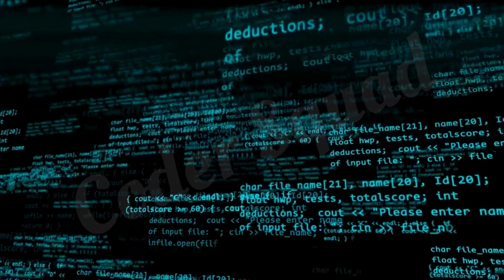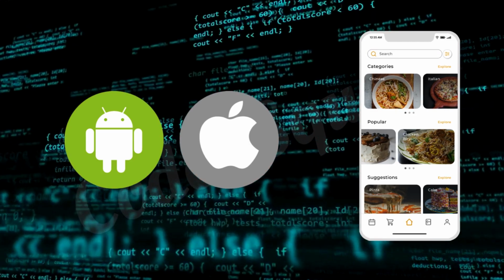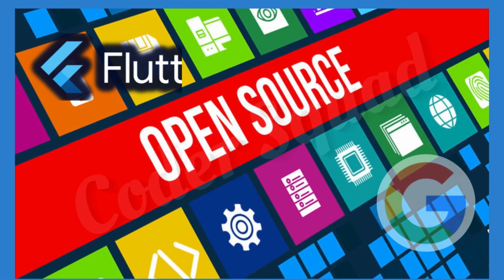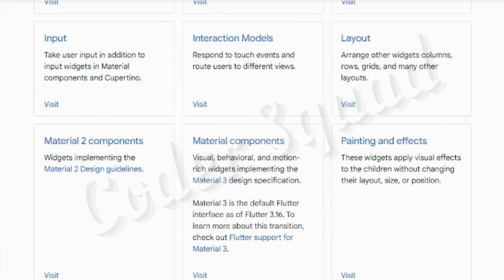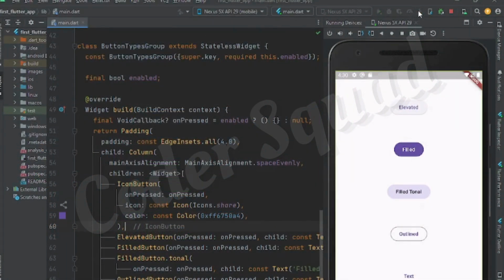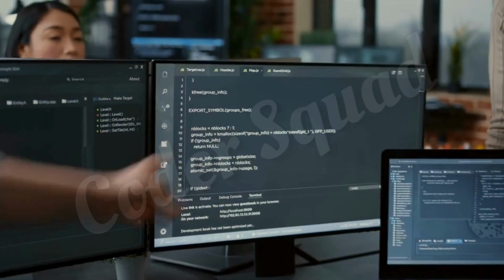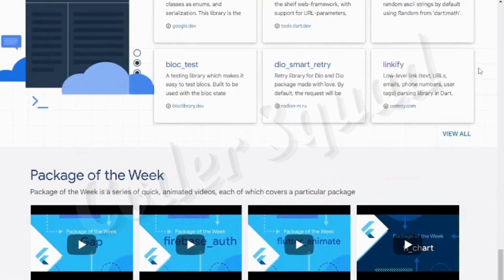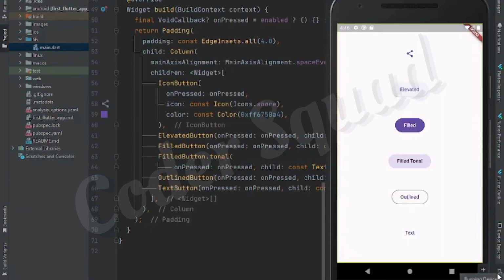Flutter | What is Flutter | Introduction to Flutter | Flutter Tutorial for Beginners |Coder Squad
🚀 Ready to dive into the world of Flutter? Join us in this comprehensive introduction to Flutter, your gateway to crafting stunning cross-platform applications!

In this power-packed video, Coder Squad brings you a definitive guide to Flutter, Google's revolutionary UI toolkit. Whether you're a beginner taking your first steps or an experienced developer looking to expand your skill set, this tutorial is tailored to elevate your understanding and mastery of Flutter.

📚 What You'll Learn:

Flutter Fundamentals: Explore the basics and architecture of Flutter, understanding widgets, layouts, and the Flutter ecosystem.
UI/UX Magic: Discover how Flutter simplifies UI/UX design, creating beautiful, responsive, and pixel-perfect interfaces.
State Management: Delve into managing application state efficiently using Flutter's powerful tools and best practices.
Cross-Platform Development: Uncover the seamless process of building applications for multiple platforms with a single code base.

🌐 Join the Flutter Revolution:
Become part of the Flutter community! Share your insights, ask questions, and engage with fellow Flutter enthusiasts in the comments section. At Coder Squad, we believe in fostering a collaborative learning environment where everyone grows together.

Let's embark on this Flutter journey together—where innovation meets limitless possibilities!

Ready to transform your app development skills? Join us on Coder Squad as we unravel the power of Flutter—one widget at a time!